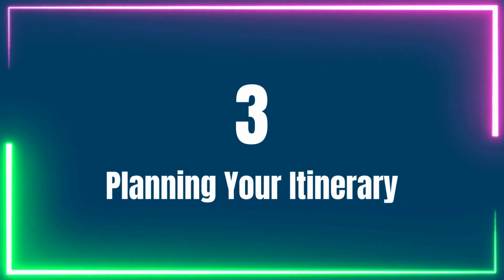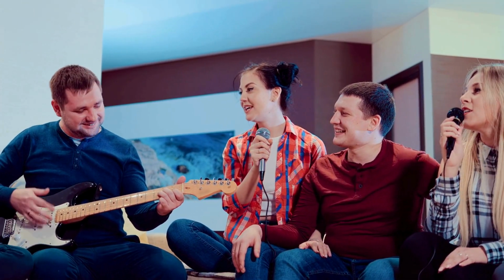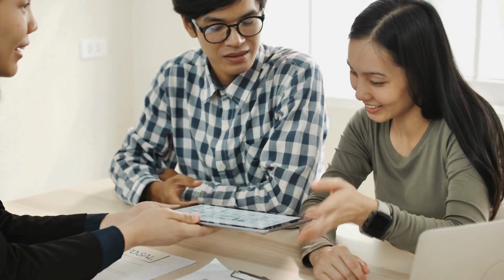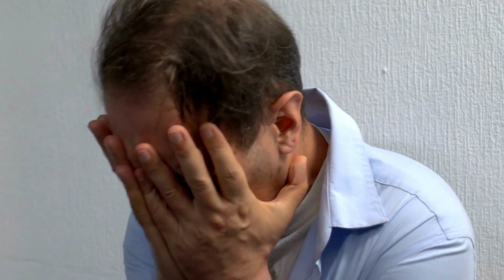Ultimate Guide to Planning a Music Tour in 2024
Are you a musician looking to take your music on the road in 2024? This ultimate guide to planning a music tour will walk you through everything you need to know to successfully organize and execute a tour. From booking venues to coordinating travel logistics, this video will provide you with valuable tips and strategies to make your music tour a resounding success. Don't miss out on this comprehensive guide to planning a music tour in 2024!

Download your free copy of The Complete Guide to Music Marketing 2024
Please note that this is not an affiliate link and I am not paid to promote it, but I just think it is a fantastic platform that more people should be aware of.